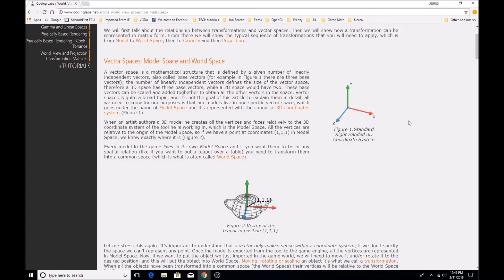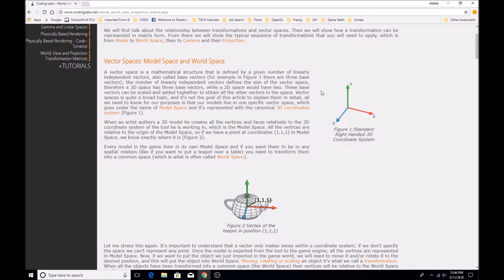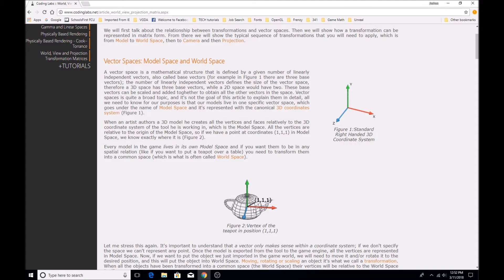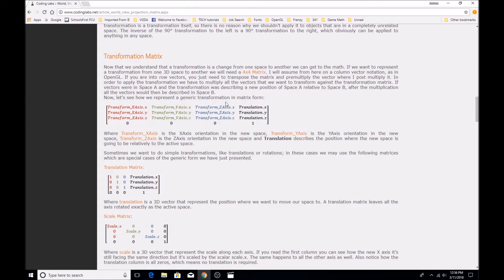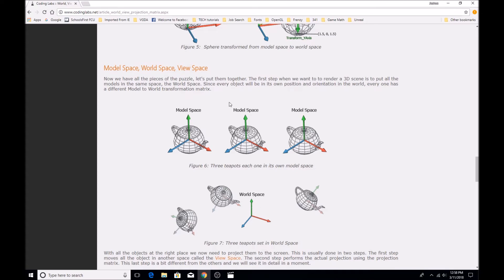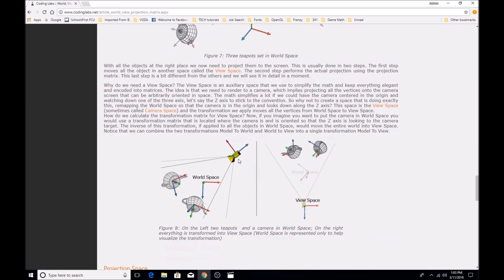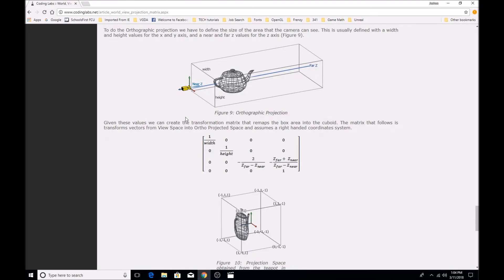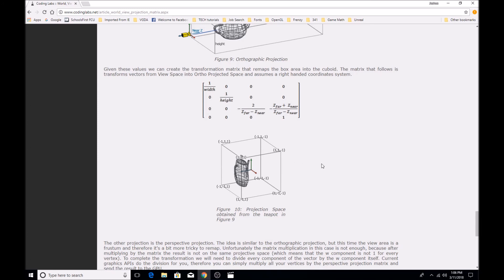Episode 15.5 - World, View, and Projection Matrices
In this episode, I quickly explain the transformation matrices used to position an object for rendering. This info will be important for the next episode.